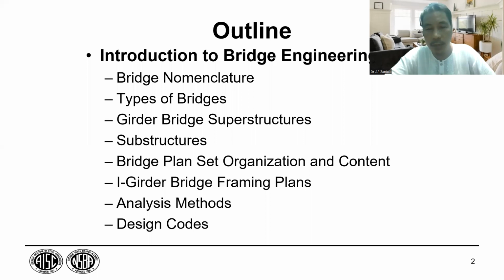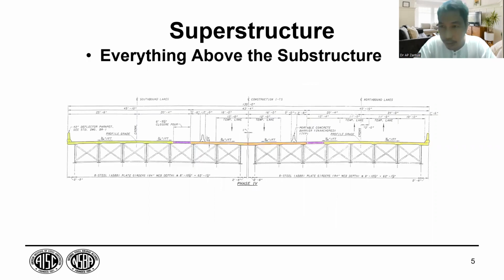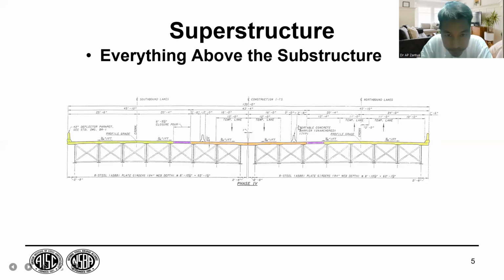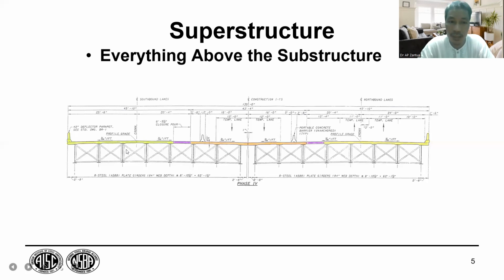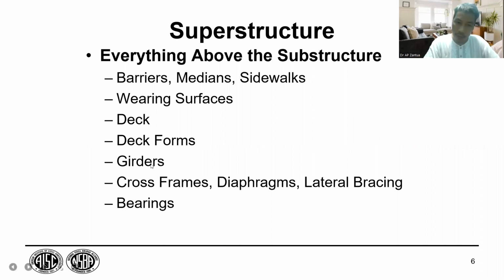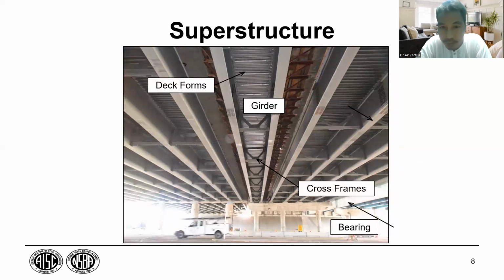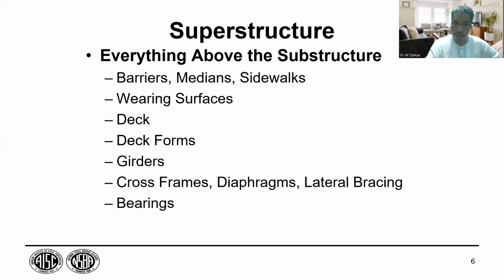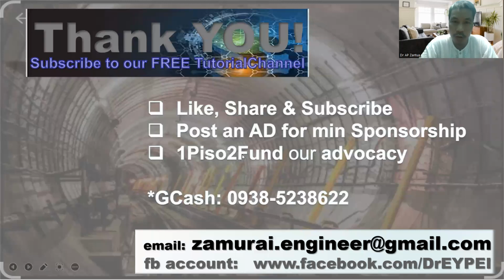BRIDGE Engineering Nomenclature [ Highway & Railroad Engineering ] Module 5.01